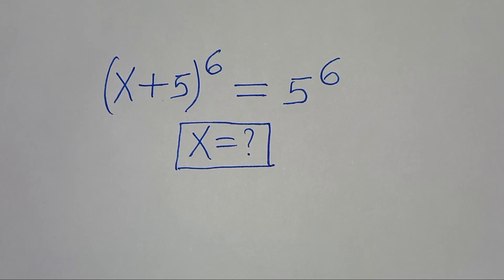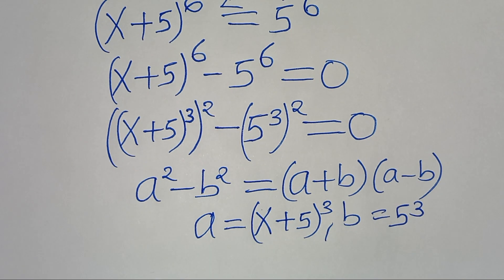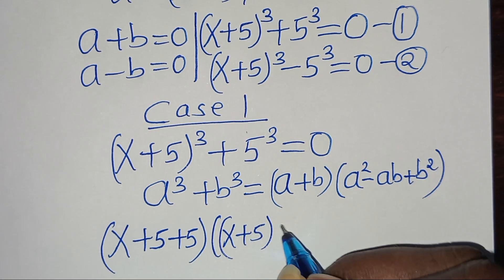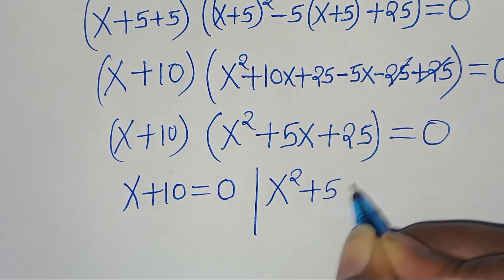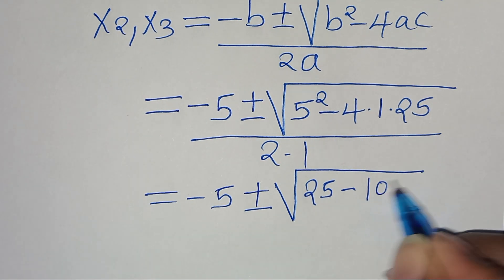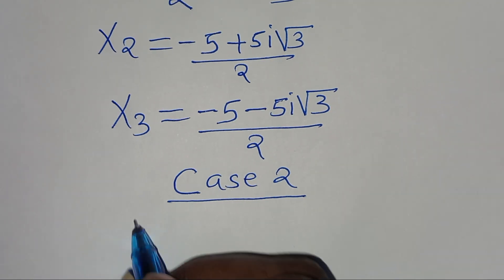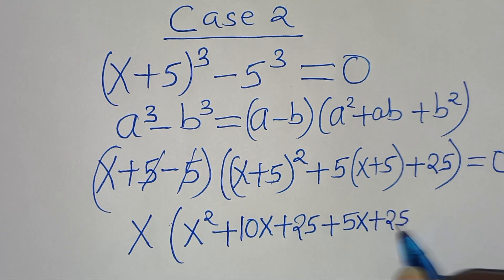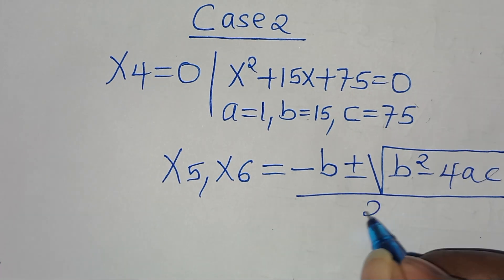Germany | Can you solve this? | Math Olympiad